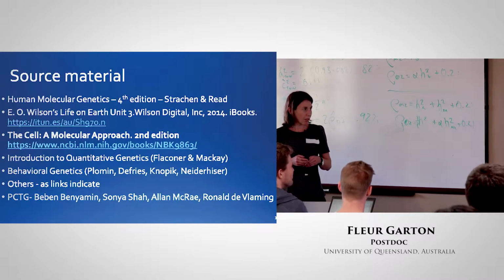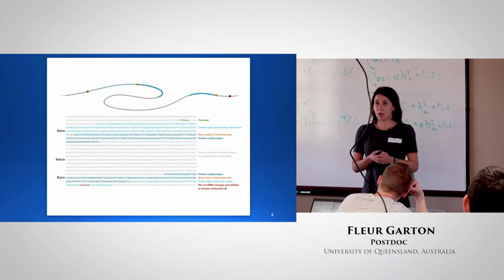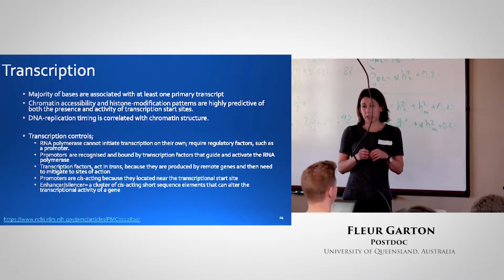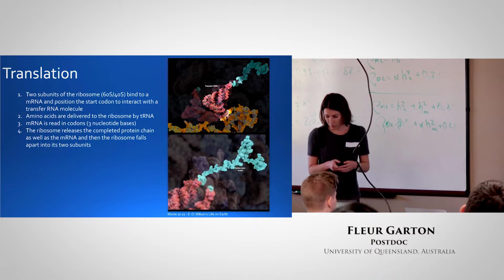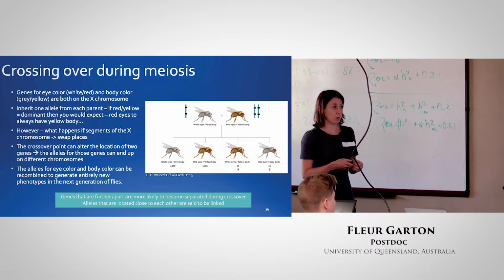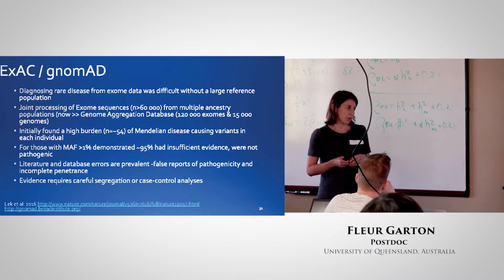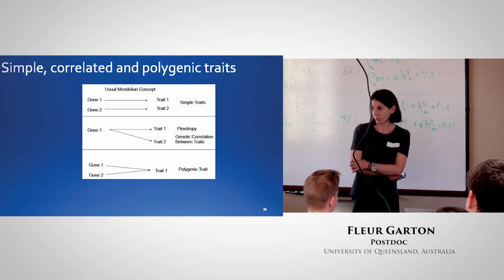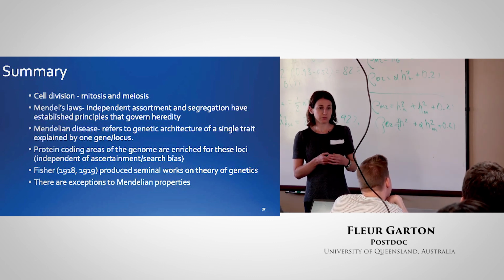Fleur Garton: Molecular Genetics I—DNA, Meiosis, Mendel’s Laws